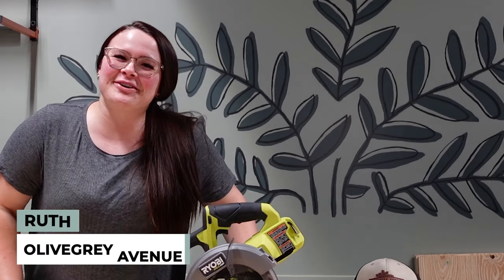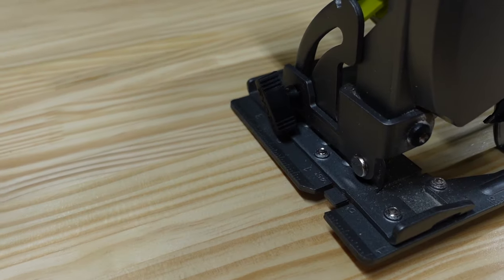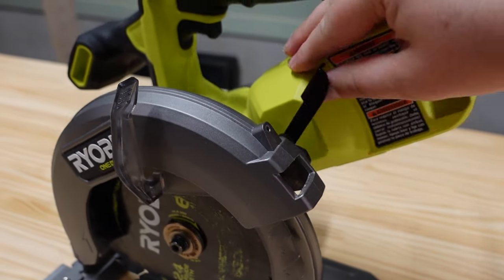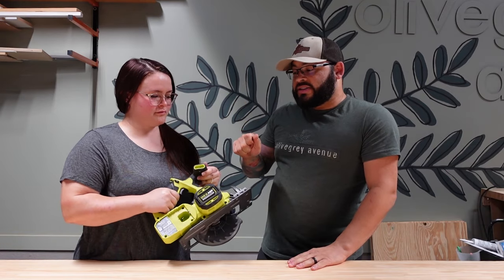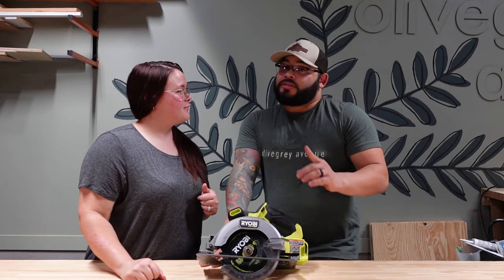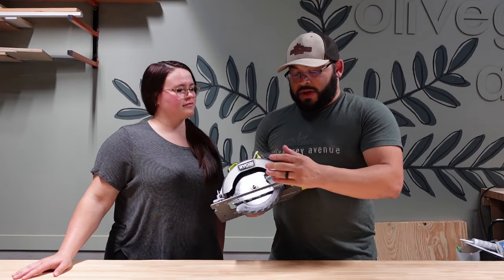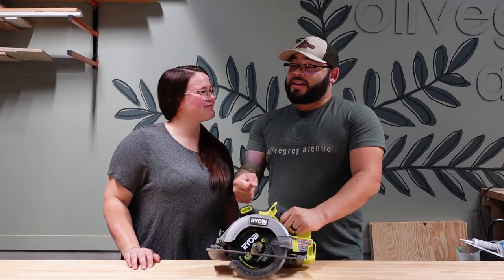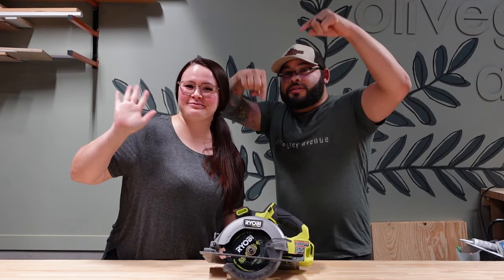Beginner's Guide to the Circular Saw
This is the ultimate beginner's guide to the circular saw where we walk you through the essential things you need to know about the circular saw. We have a series of tool basics to help beginner DIYers and homeowners learn basic skills to help them become comfortable with simple tool knowledge without all the confusing jargon.